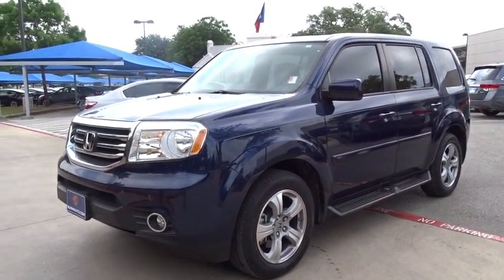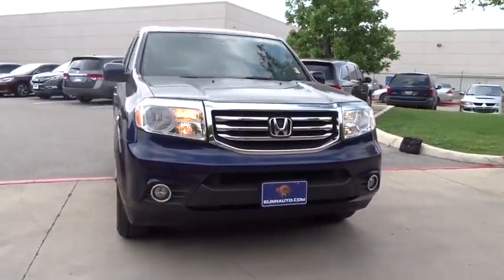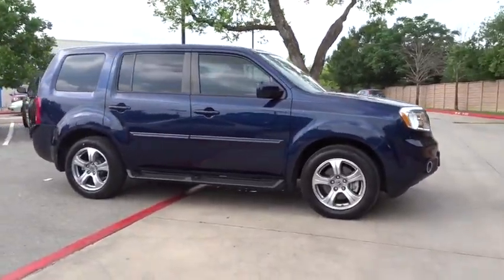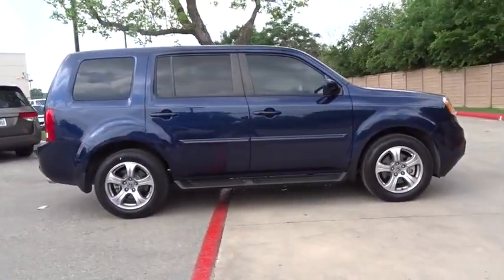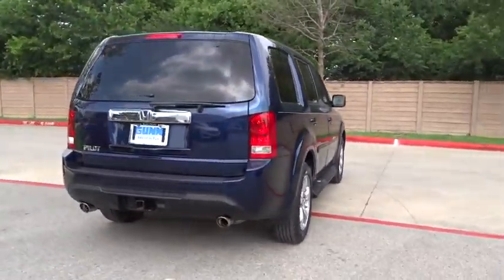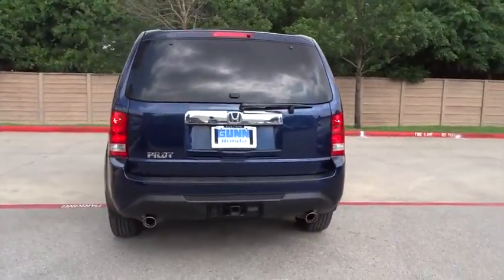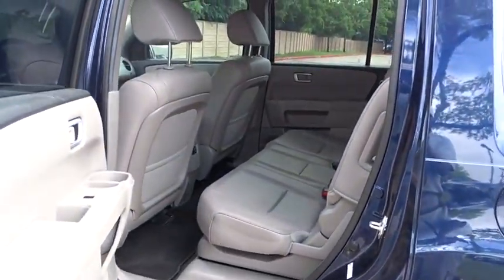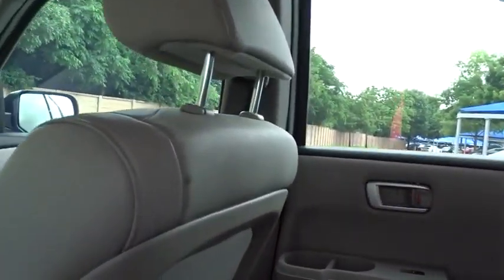2013 Honda Pilot San Antonio, Austin, Houston, Boerne, Dallas, TX H162010A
2013 Honda Pilot

Gunn Honda
14610 IH-10 W

CARFAX 1 owner and buyback guarantee!! Less than 40k Miles. New In Stock... Safety equipment includes: ABS, Traction control, Curtain airbags, Passenger Airbag, Front fog/driving lights...Other features include: Leather seats, Bluetooth, Power locks, Power windows, Sunroof...